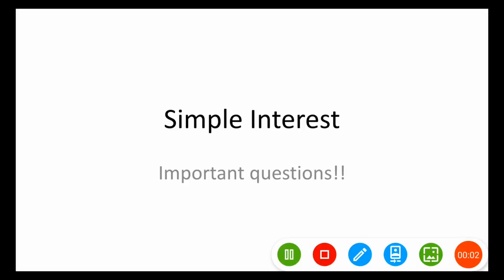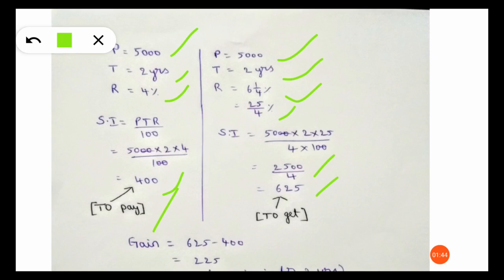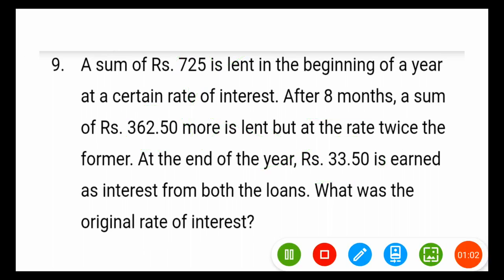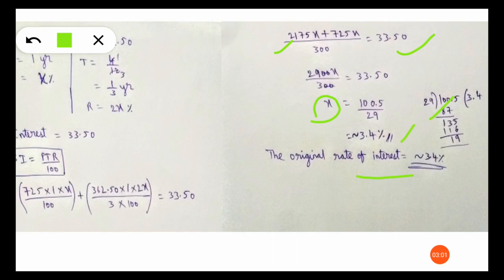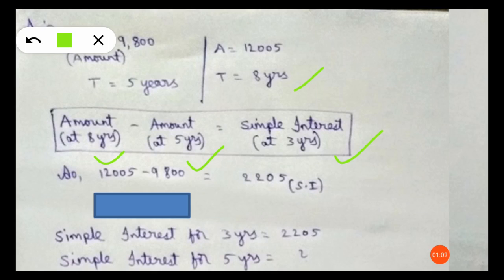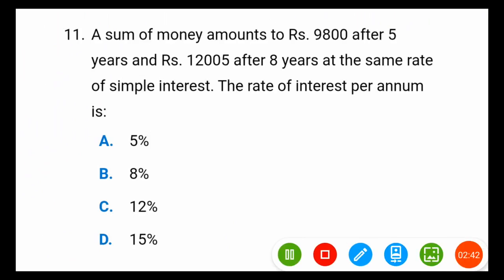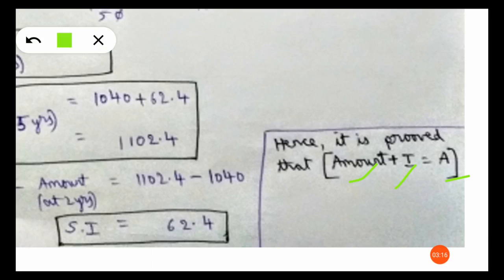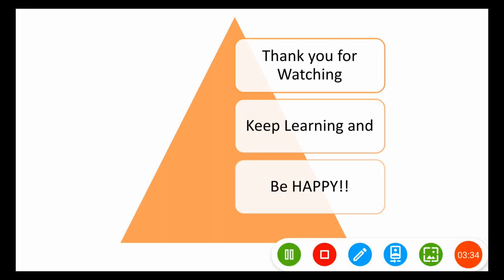Simple Interest || RRB NTPC || Simple Interest Tricks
In this video we are going to learn Simple Interest Concepts and Tricks to solve questions easily. This video will help you to learn the concept in a new and easy way.
The Simple Interest was never so simple in the books and now it's our duty to provide you the solution for your Mathematics problems.

Simple Interest || Simple Interest Tricks || Simple Interest MATHS Tricks || Simple Interest in English || Simple Interest Formula

About Studies seeks to provide quality educational videos to share and educate the people or students around the world. We proudly strive to spread Educational videos and positivism to others.

About Studies does not the own the rights to the images provided in the video. Thanks a lot to all the creators.